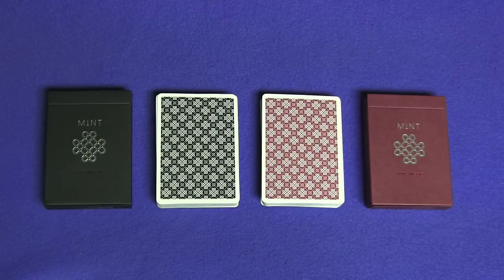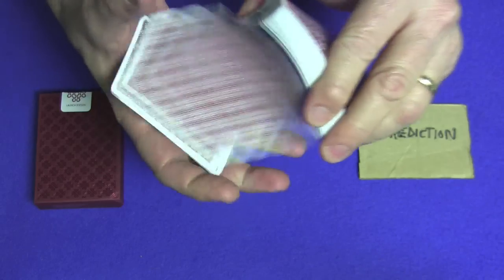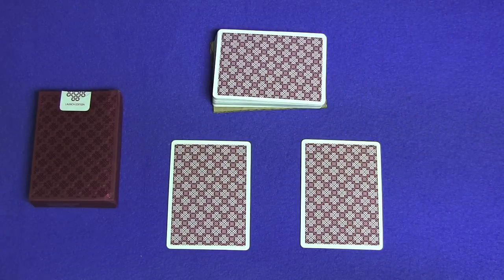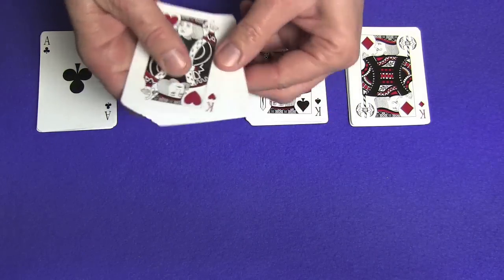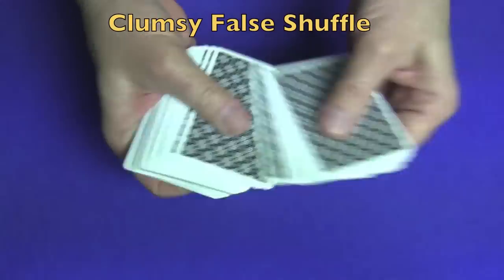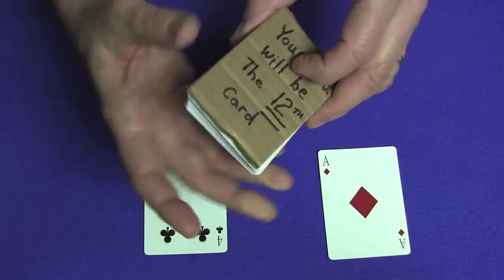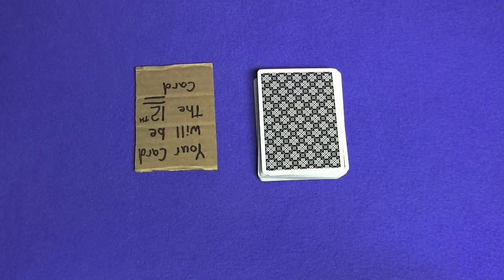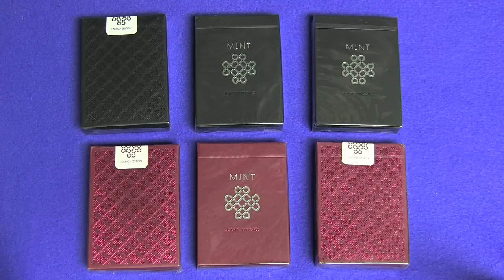Perfect Prediction Card Trick REVEALED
Easy and amazing beginner card trick using Si Stebbins Stack will impress everyone!

Winners will be announced in my NEXT VIDEO which will be NEXT WEEK!!!  I Promise!!!